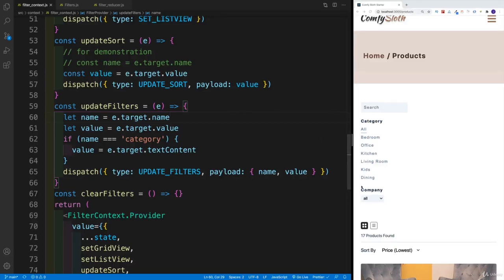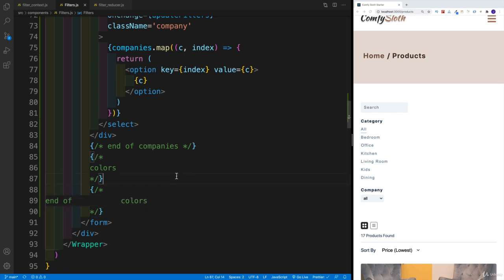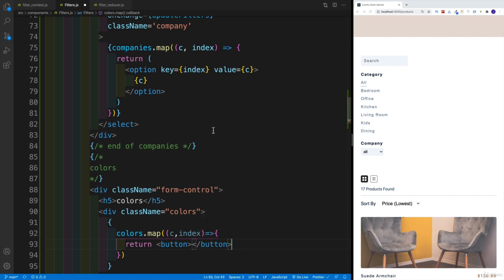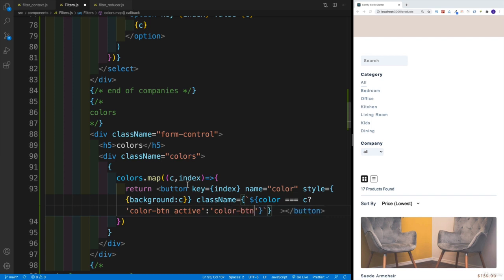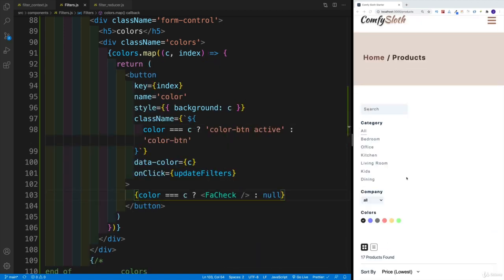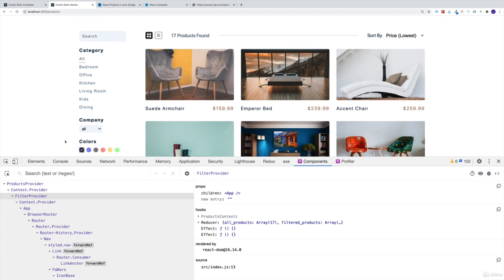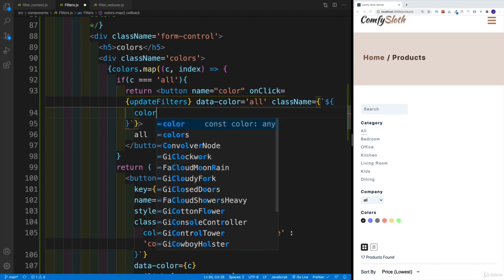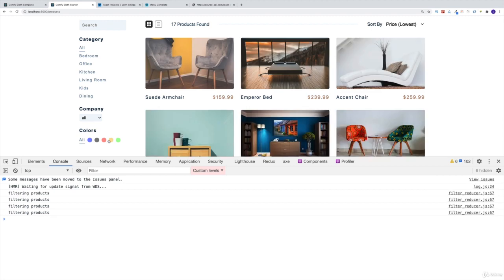44 Filters Colors